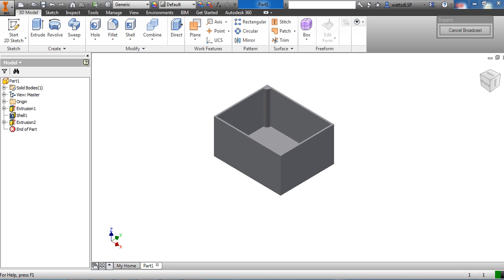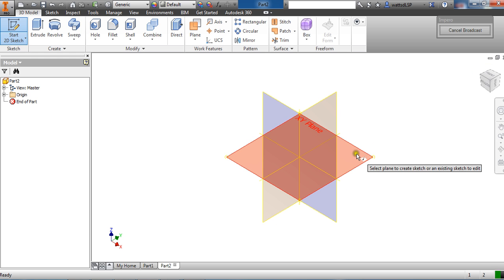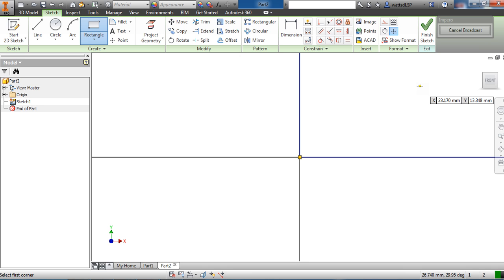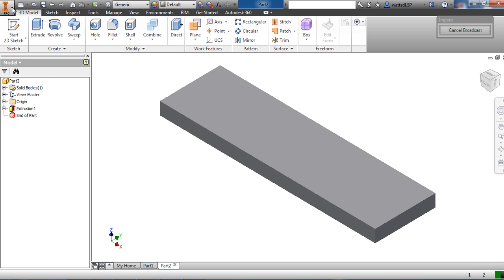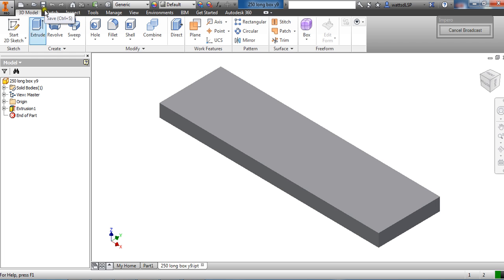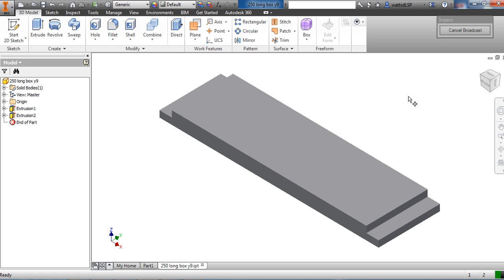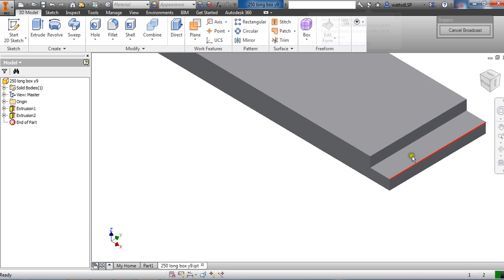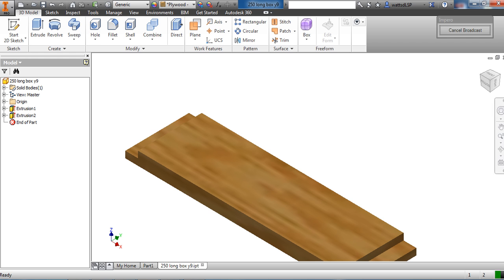Inventor 2015 tutorial LSP Y9 Wood joints box part 1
Part 1 of your CAD model for wood joints box.